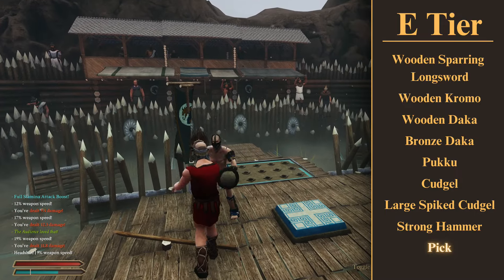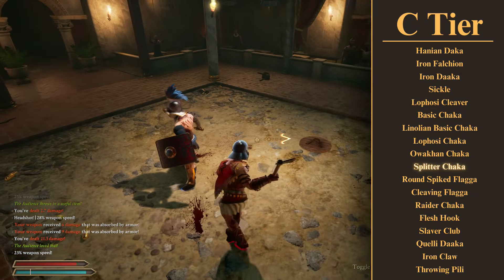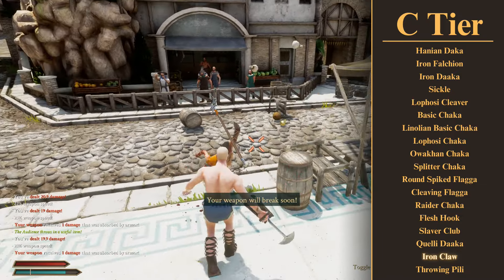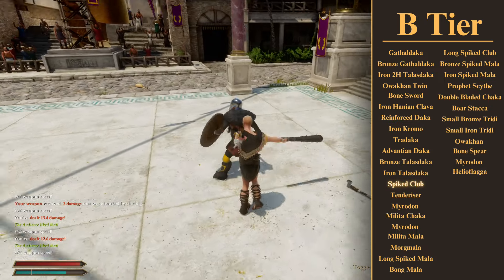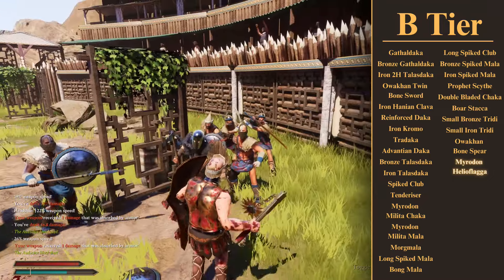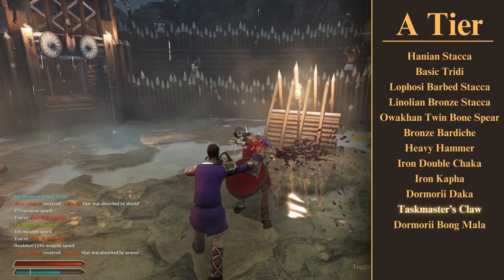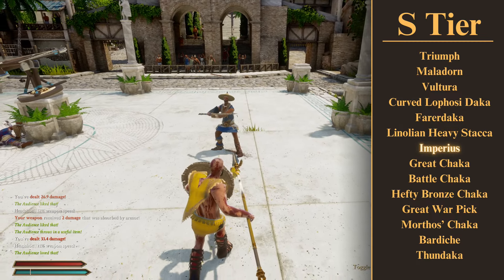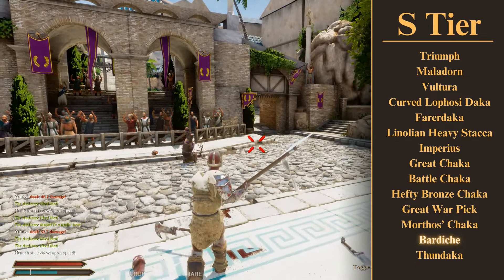Ranking Every Weapon in the Game | We Who Are About To Die (v0.63) | Weapon Tier List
This tier list is based mostly on damage, the ability to easily bypass shields, general ease of use, length, and cost. Most weapons are pretty good against unarmoured, shieldless enemies so the thing that really sets the great weapons apart is still being able to dominate in the late game when you're fighting the tougher enemies.

Another important consideration is how the weapon feels to you. Personally, I really don't like the feel of some weapons even though they might have good stats, but if you like a weapon and can consistently hit well with it and get good results, more power to you.

00:00 Hey there
00:18 E Tier (Very Bad)
00:51 D Tier (Bad)
02:00 C Tier (Not Bad)
04:33 B Tier (Good)
07:39 A Tier (Very Good)
09:26 S Tier (Tremendous)

This took a while to make (RNG is so fun when you're trying to get your hands on every weapon in the game) but now that it's out of the way I'll be doing some more videos about traits, different builds, and some more specific single or groups of weapon guides.